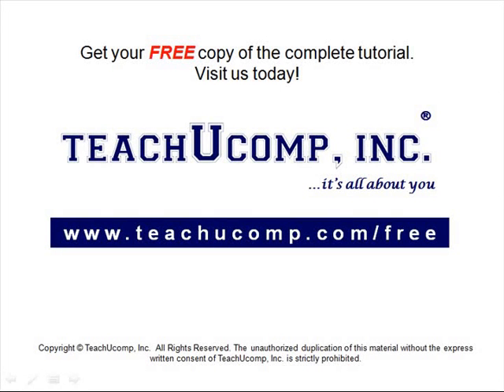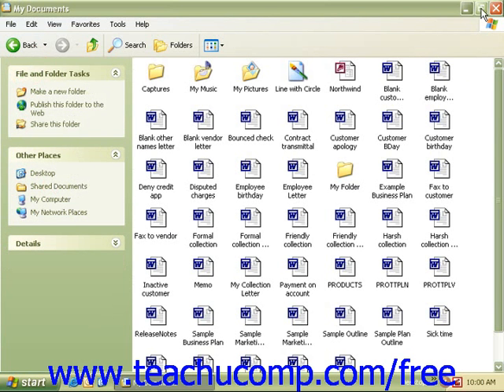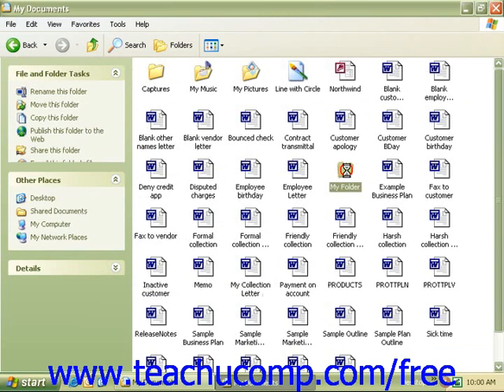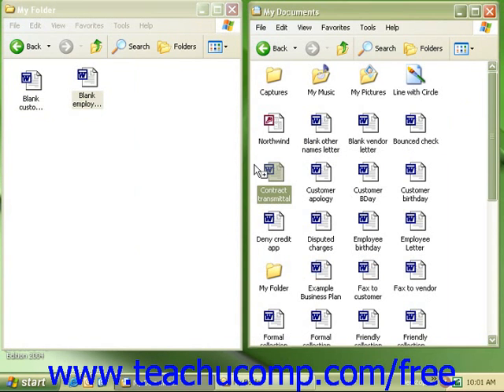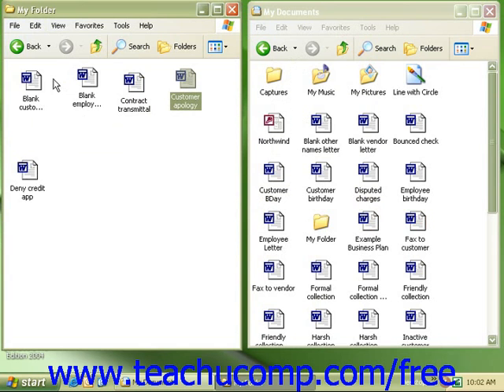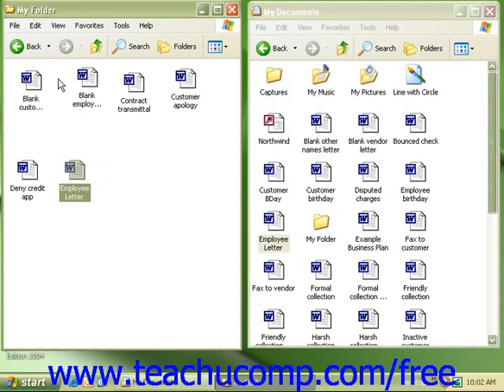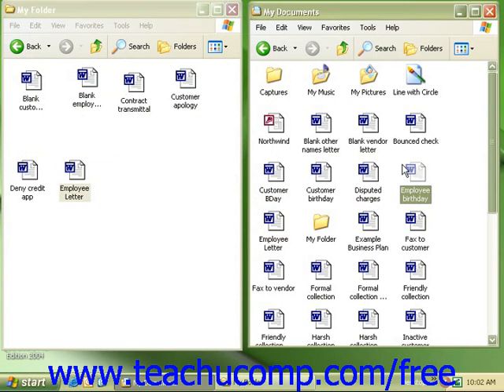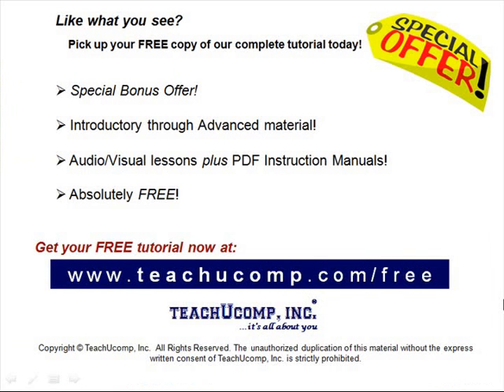Windows XP Tutorial Cutting, Copying & Pasting Files and Folders Microsoft Training Lesson 6.12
Learn how to cut, copy and paste files and folders in Microsoft Windows - the most comprehensive Windows tutorial available. Visit us today!